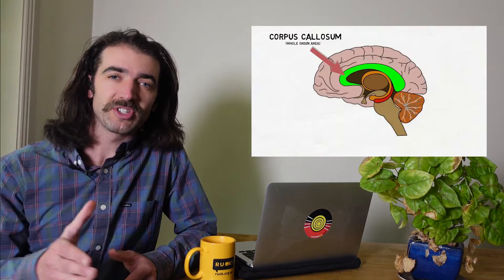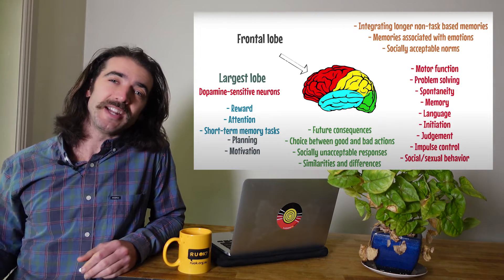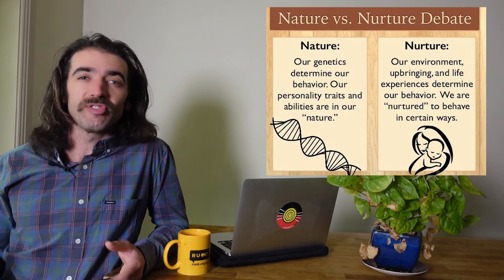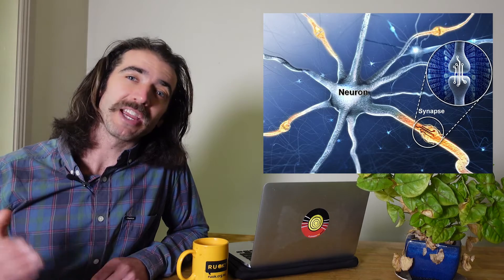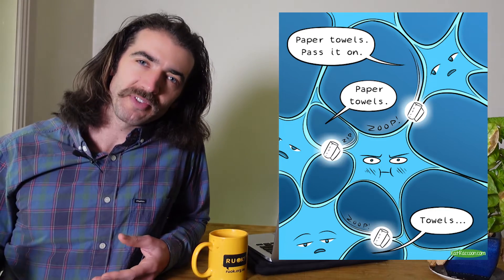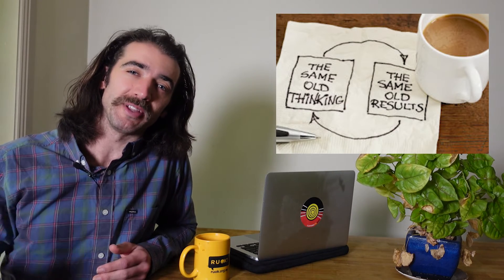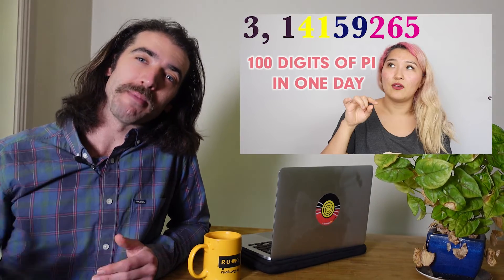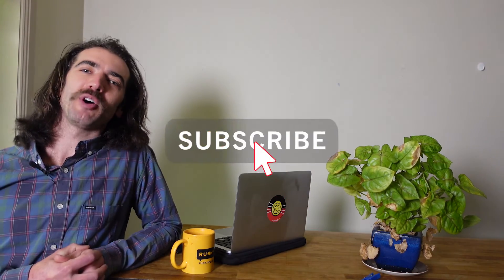Your Powerful Brain: Learn Anything | Beyond a Thought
It's time to harness your powerful mind. Thanks to Neuroplasticity we're never too old to learn and reshape our brains with new information. Don't let negative thoughts bring you down, because genius is made not born. All you have to remember is that recurring habits are what will form the synaptic connections between neurons and keep the new information there for good.

Basically, your brain is limitless and like playdough, you have the power to keep shaping it all your life.

I acknowledge and pay my respects to the Woiworung and the Boonwurrung people, the Traditional Custodians of the land on which Beyond a Thought is made.

I would like to pay my respects to their Elders, past, present and emerging, and acknowledge all Aboriginal and Torres Strait Islanders here today, also paying my respects to your Elders, past, present and emerging.